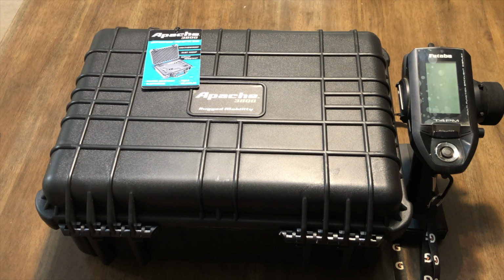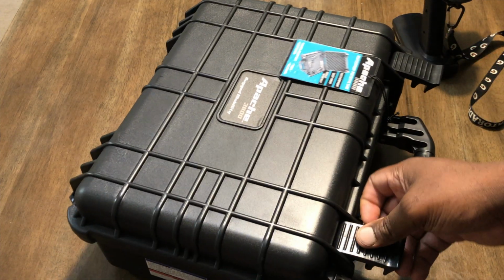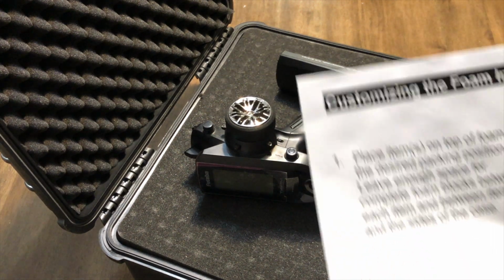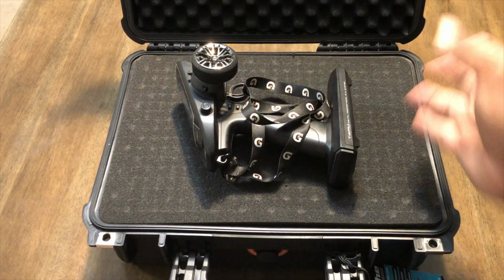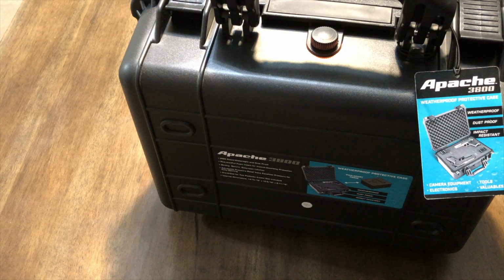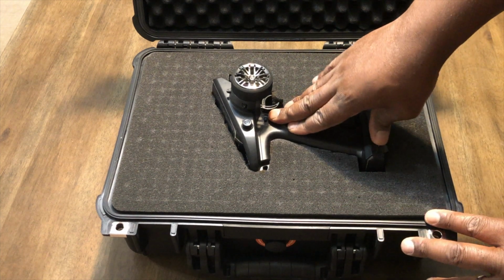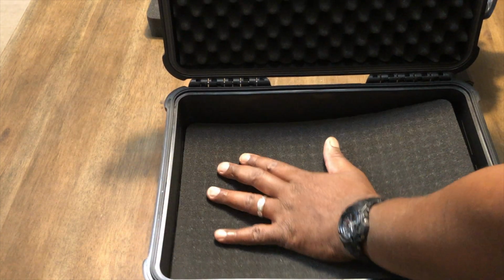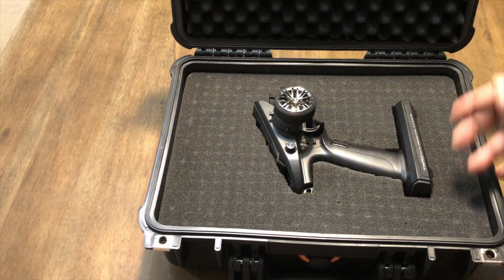The Weatherproof, Shock Resistant Apache 3800 Case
This universal case has many purposes but for those of us in the RC world this may be the perfect case for carrying and protecting your radios. The case is dust proof, weatherproof and shock resistant! The flexibility of this case to accommodate ANY type of radio is awesome. Just in case you decide to change radios you won't need to purchase a new case, just change the protective foam.